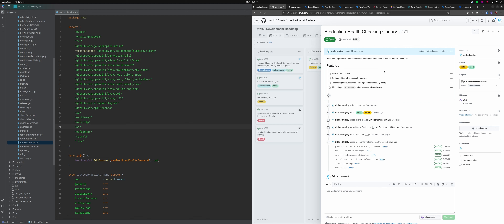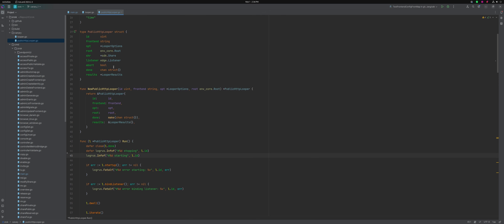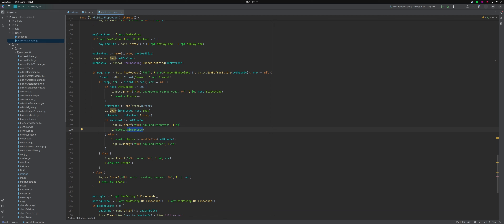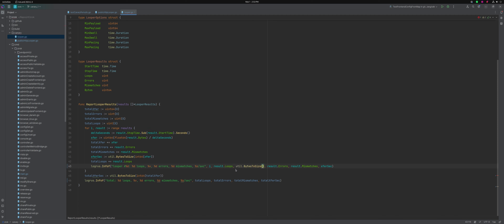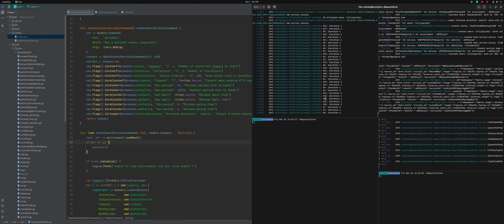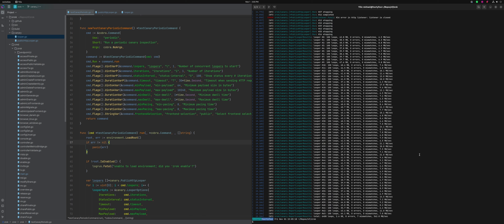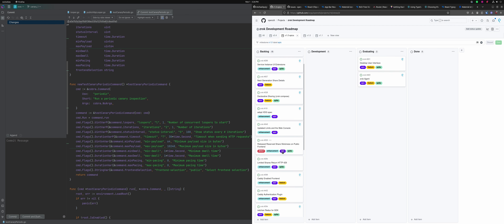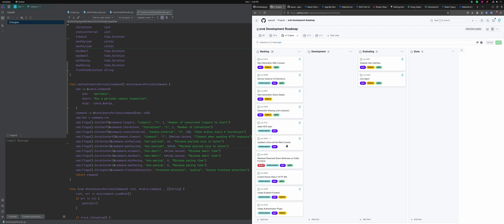zrok Office Hours: Performance Management (Part 1)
A tour through the new "zrok test canary" infrastructure, along with some coding and testing.